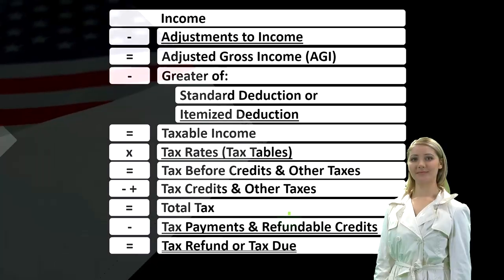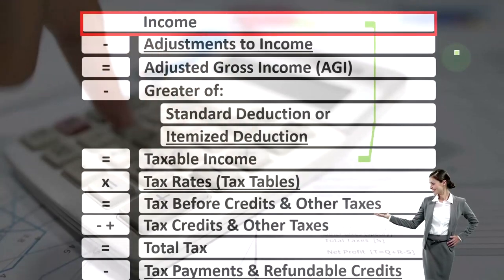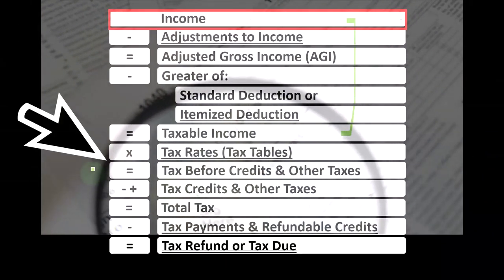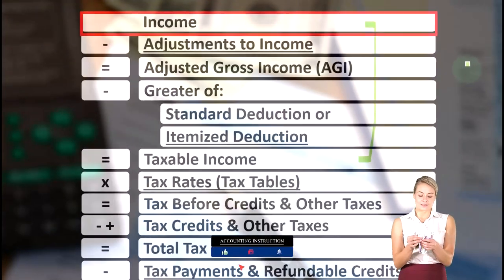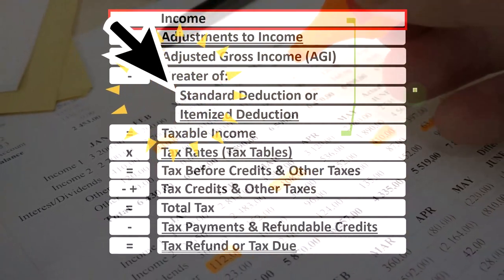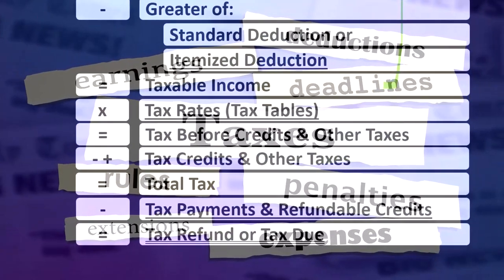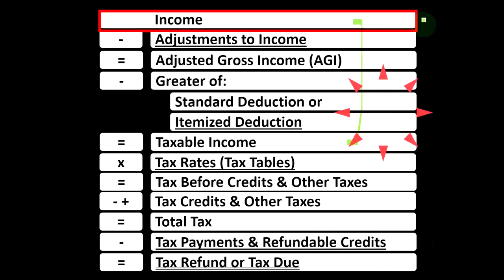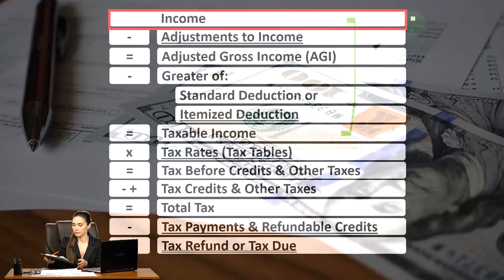Taxable Income Part 1 Income Tax Preparation 2022-2023